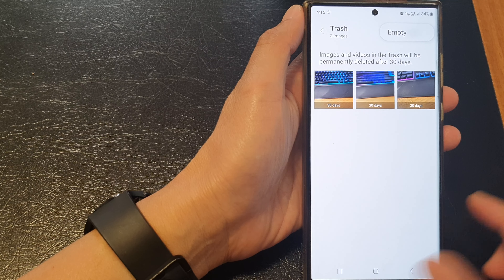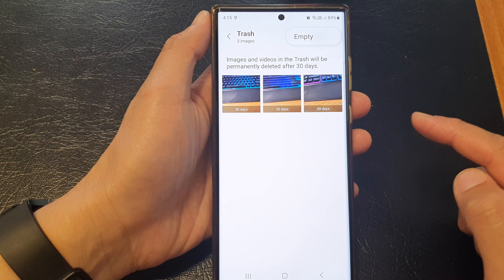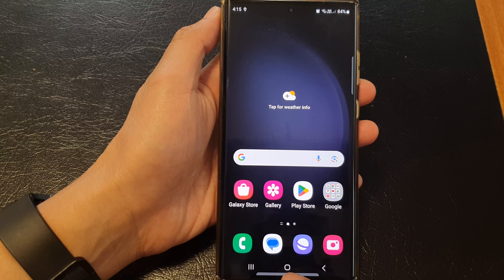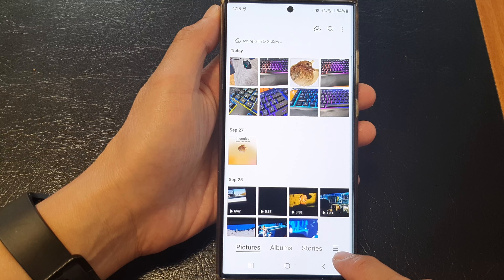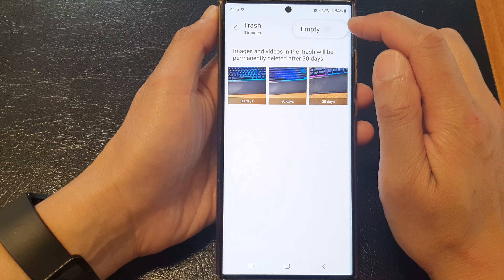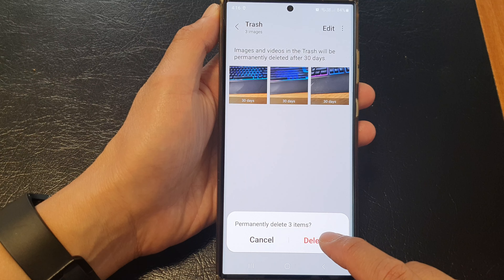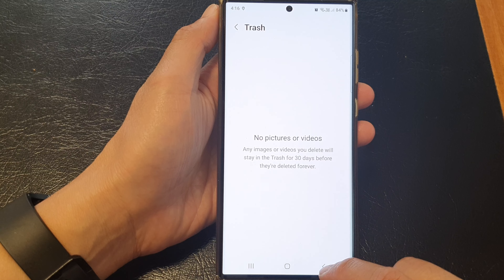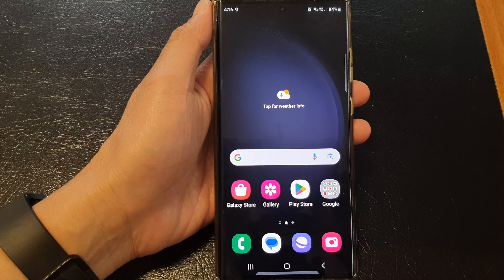Galaxy S23's: How to Empty The Picture Gallery Trash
Is your Samsung Galaxy S23, S23+, or Ultra running out of storage space? We've got the solution! In this tutorial, we'll walk you through the simple steps to empty the Picture Gallery Trash on your Samsung Galaxy device. By doing this, you can free up valuable storage space and keep your phone running smoothly.

👉 Benefits:

1. Reclaim Storage: Learn how to recover precious storage space on your phone.
2. Organize Your Gallery: Keep your photo and video collection tidy and clutter-free.
3. Prevent Lag: Reducing storage usage can help prevent performance slowdowns.
4. Easy Step-by-Step Guide: We'll guide you through the process, making it super simple.

Don't let storage woes slow you down. Follow our step-by-step instructions and optimize your Samsung Galaxy S23/S23+/Ultra today!